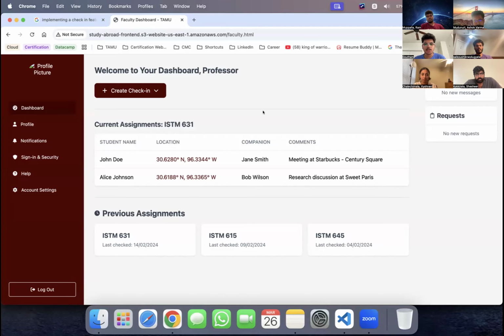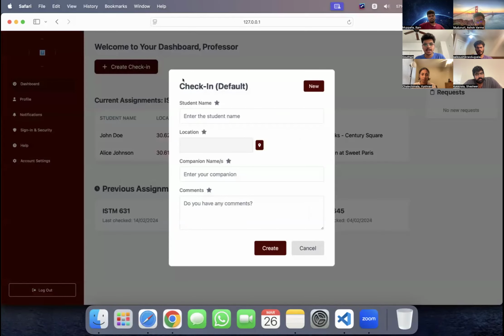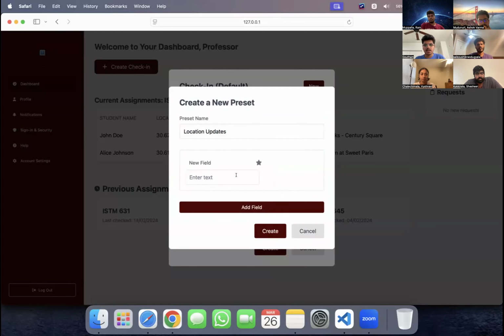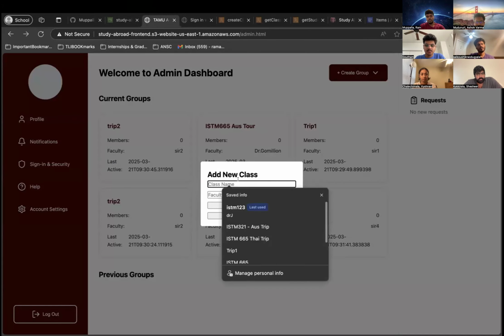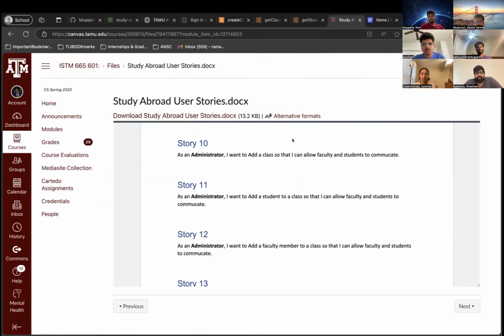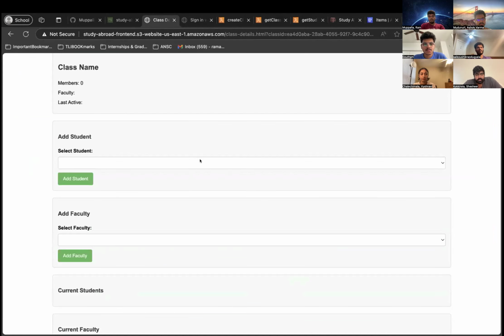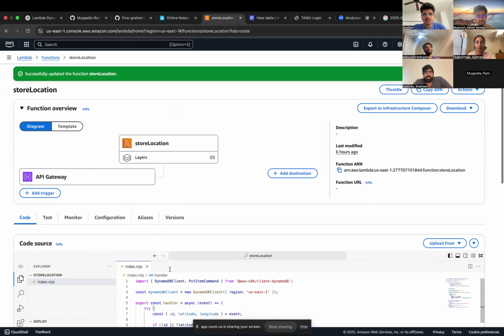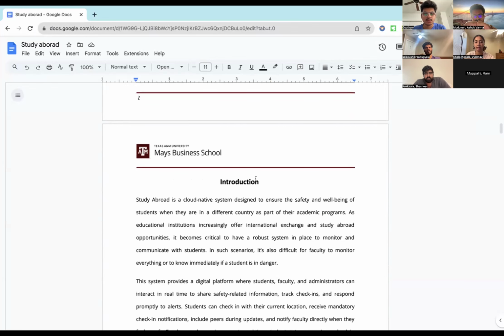Sprint 04 Demo